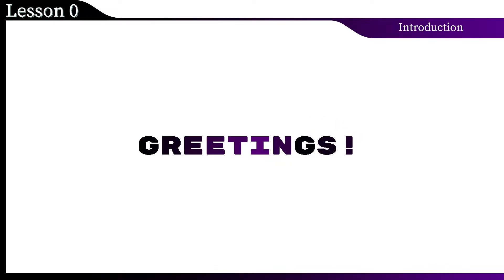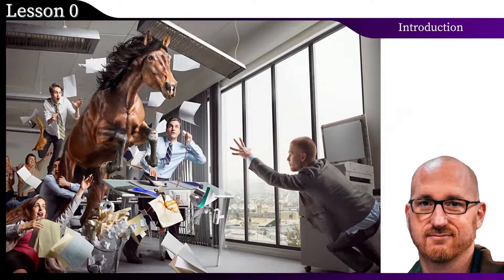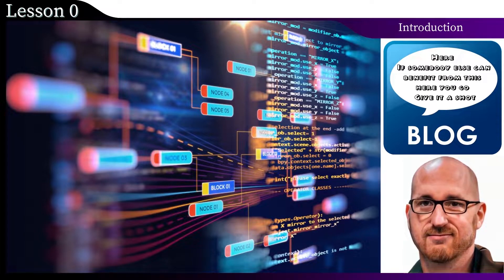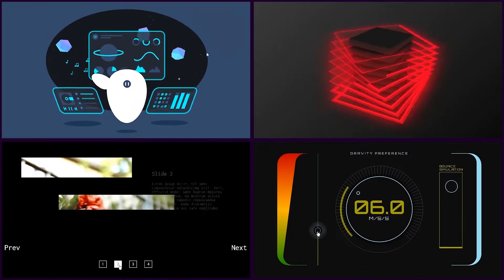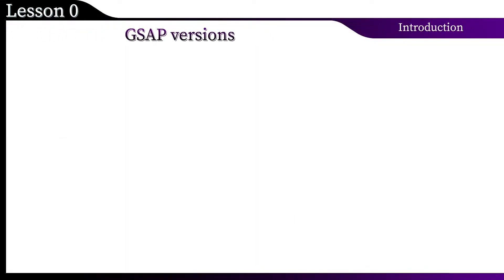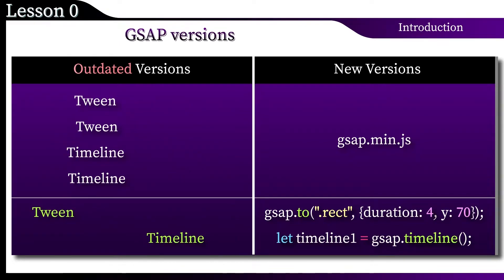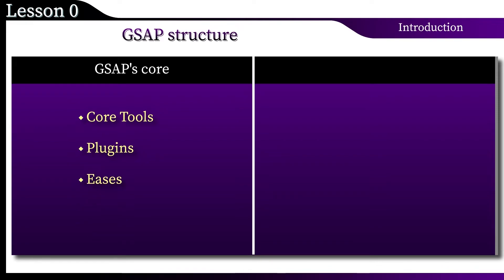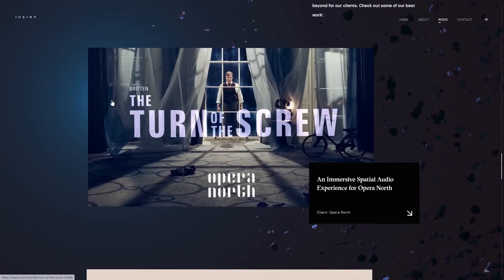Creative Web Animation with GSAP 3 [ JavaScript SVG CSS ]. Introductory lesson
Enroll My Course : Creative Web Animation with GSAP

Content:
Welcome to the introductory lesson. Today there will be a little historical background. Information about the structure of the GSAP library. Examples of animations, as well as the most beautiful sites created using greensock technologies from experienced developers.
I strongly recommend that you watch this lesson to the end, it will become your motivation in the upcoming training.
Are you redy? Let's go!

Meet Jack Doyle, an employee of a large advertising firm. Lots of work, endless animation, banner ads, performance and size requirements, and so on. Well, you understand how it all happens.
And in those days, the most popular technology for creating web animation was flash. Many people remember that the animation worked after pressing a button on the player. A lot has changed since then. And in those days, Jack created an engine that made animation easier and faster. Then he posted it on the blog and wrote something like: " Here. If somebody else can benefit from this, here you go. Give it a shot. "
And then it began to gain popularity. People kept asking for add-ons, tweaks and features. Some of them offered money.
They just wanted to make sure this thing would continue to work in the future. Jack remained committed. However, success did not come overnight. Years passed before he was able to move away from his main job.
Over time, user support was required. Increasingly, people asked the same questions, and for the twentieth time, repeating in the answers, Jack came to the concept of the forum. "GreenSock wouldn't be where it is today if it wasn't for the forums." The community grew and development began to take into account the ideas of users. The number of posts on the forum has already exceeded 100,000. You should definitely take a look at this. GSAP is a tool that people use to do amazing things. Thousands of examples. Answers to questions, the ability to ask your own question and immediately get a solution to the problem. Ready-made examples with many special effects, a lot of everything - these are original scrollings, 3d blanks, morphs, parallaxes, this is a whole ocean of creativity created by users and support. I'll show you just a tiny dab of it, if you're interested, links to the source code of the animations are attached to the lesson.

But before you begin to deal with this, I strongly recommend that you take this course. And one more small note. Now is the time to move from the history to the structure of the GSAP library. A few words about versions. To date, many examples have been created using the old version of the library. I'll show you the difference.

"Outdated version of GSAP" includes several modules in its core structure. The core of the new version is one file. And now examples of syntax. Now it is not necessary to delve deeply into this, we will analyze everything in detail in the next lessons. I want you to catch the following picture. These are signs of an outdated version of the library and most likely you are studying something created using the second version of GSAP. And this is a sign that you are working with a new version of the library with a merged core and updated syntax.

Consider the components of GSAP. The structure of the library can be divided into 2 parts. The first is represented by the Core. And this is the main subject of your study. We will study in detail the properties and methods of the core tools, consider the plug-ins built into the core, work with many types of eases, as well as try useful methods when building animation examples.

The second part is represented by additional plugins that require separate download and registration, more complex types of easing, as well as a library fragment that involves joining the greensock club and paid commercial use of some add-ons. It is worth noting that this part can be found free of charge in the online codepen editor. If you need a complete list of components, you can find it on the greensock website at this link.
Well, in the final part of this lesson, I will show some examples of sites created using GSAP. Such sites regularly receive awards. And there is something to see, something to learn and use it as inspiration. The technology stack used to create animations is not limited to the GSAP library. It is worth noting the excellent compatibility of the greensock library with other web development technologies. I think I managed to interest you and you will take this chance to plunge into the amazing world of web animation with GSAP.